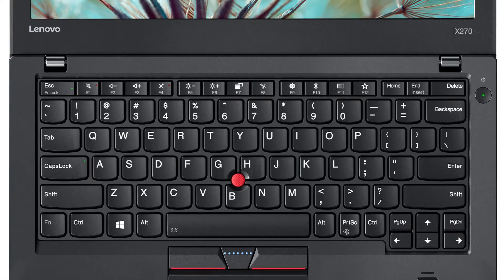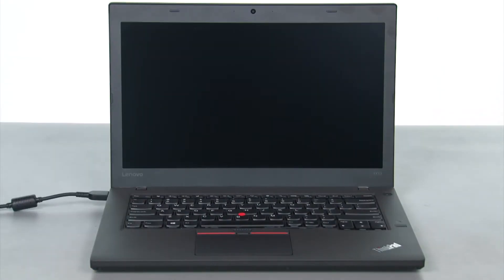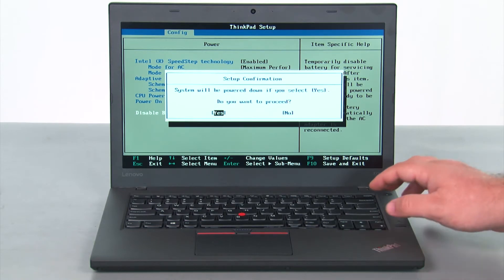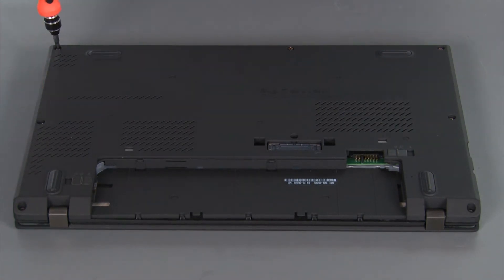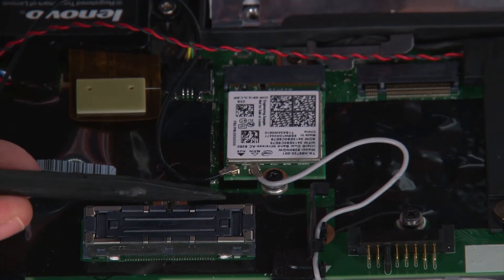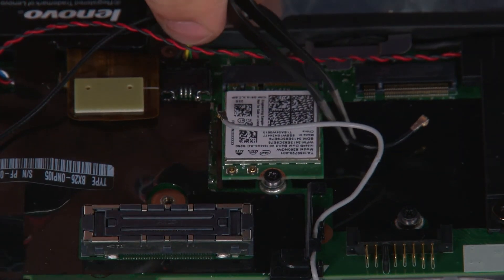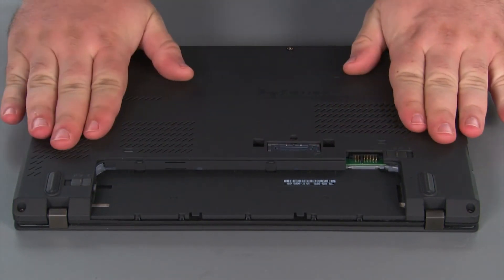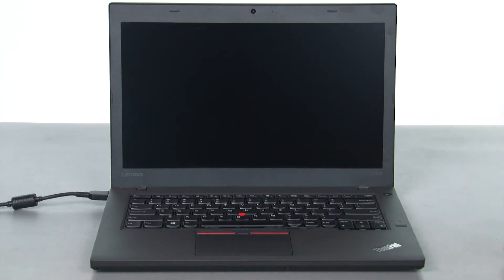ThinkPad X270 Laptop - Wireless LAN Card Replacement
This video illustrates how to replace the Wireless LAN Card in your ThinkPad X270 laptop.

Machine Types Applicable:
20HM, 20HN, 20K5, 20K6